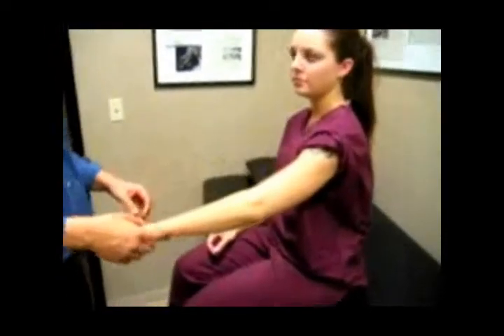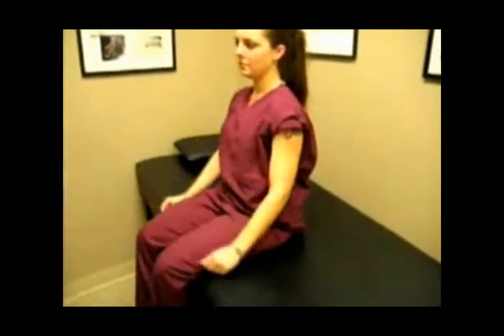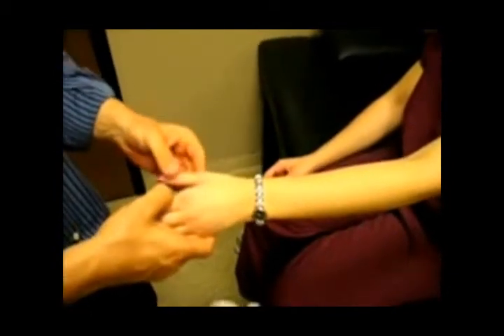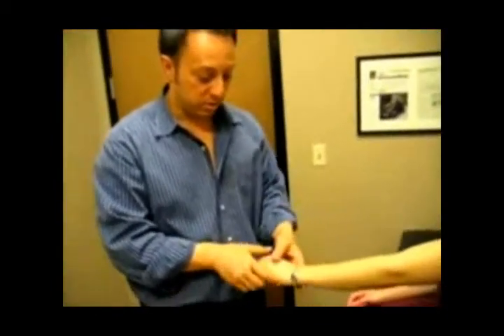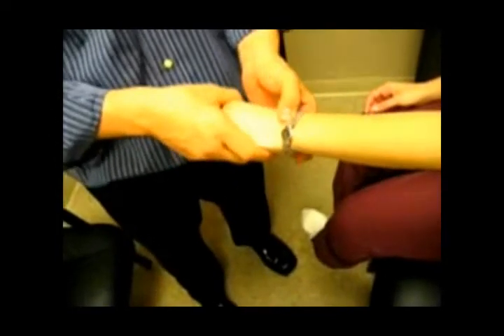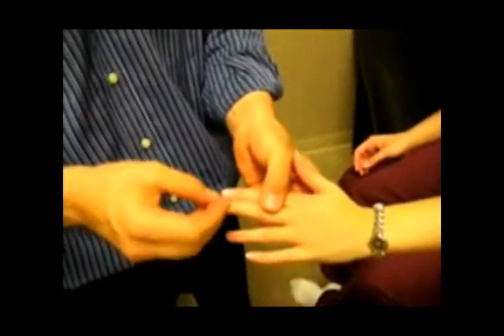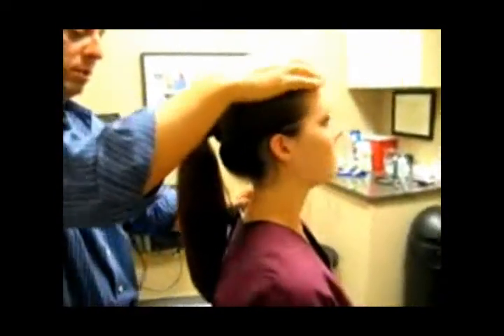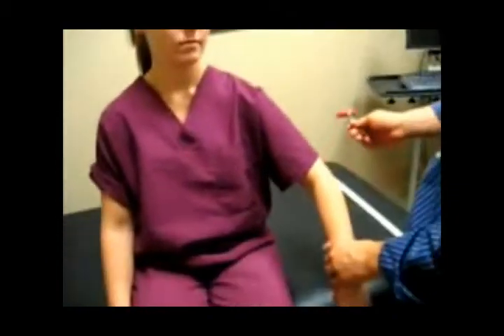01-full body joint and muscle analysis.mp4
Dr. David Carfagno performs an example full body joint and muscle analysis on a member of his nursing staff.